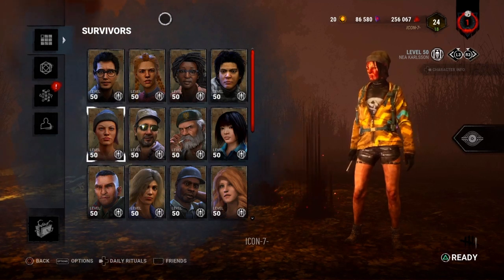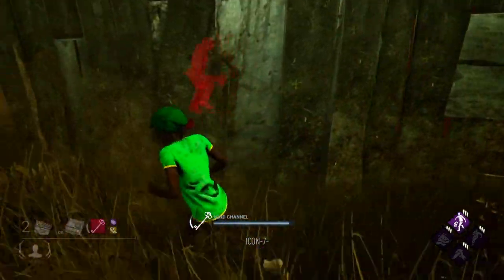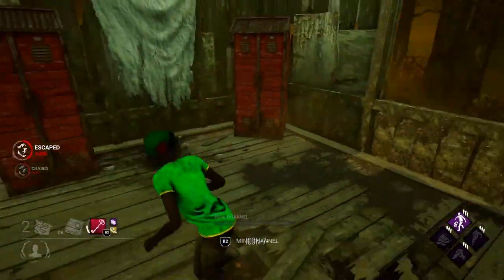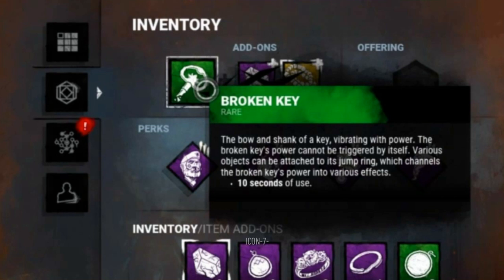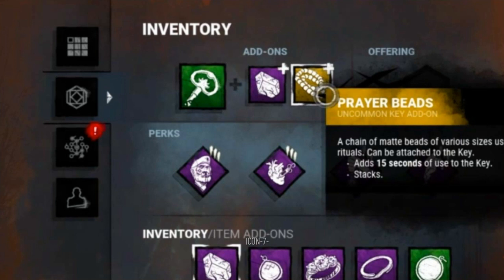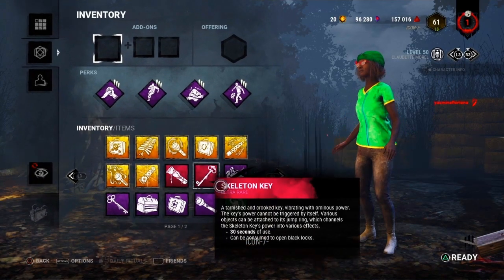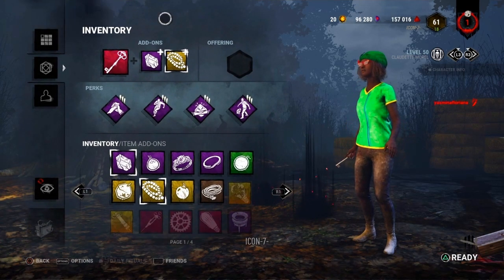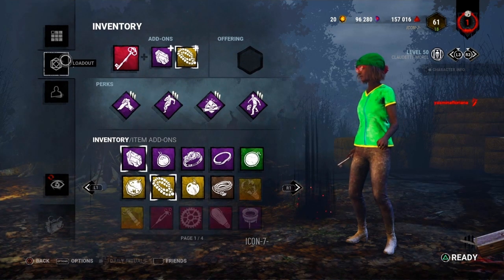How to loop in Dead by daylight (Killer Shack) aura trick